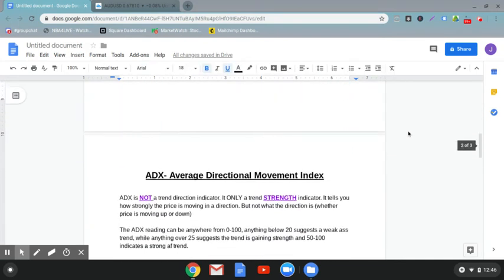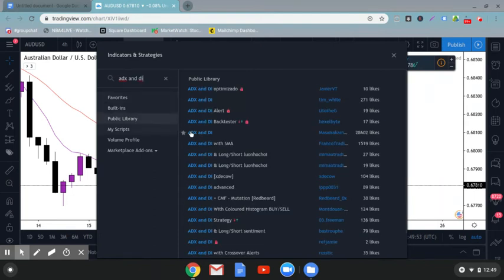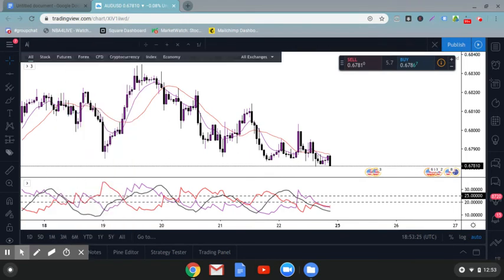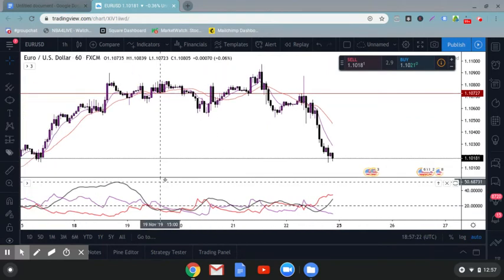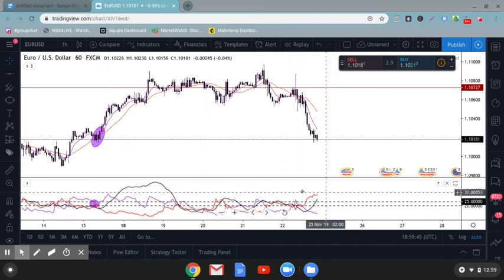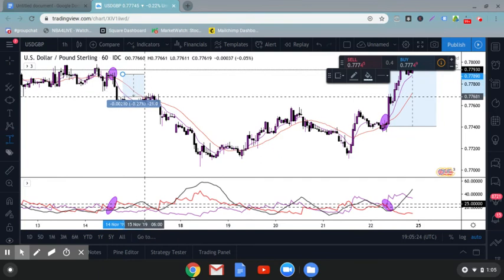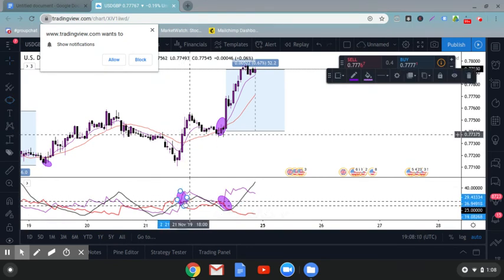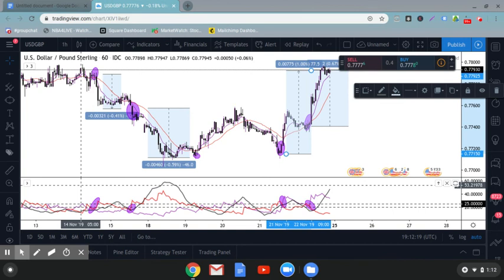Big Pips Only| Beginner's guide to the Average Directional Movement Index (simplified)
The Average Directional Index (or ADX) is a popular indicator for measuring the strength of a trend. In this video, Jim Starnes provides an introduction to the indicator and runs through a number of examples using real price charts to illustrate what the three different lines on the indicator mean. He explains how you can use the ADX indicator to gain information about whether the market is trending or not and whether the trend is strengthening or weakening. The video also outlines some simple trading signals, and the thinking behind when to follow them and when to ignore them.